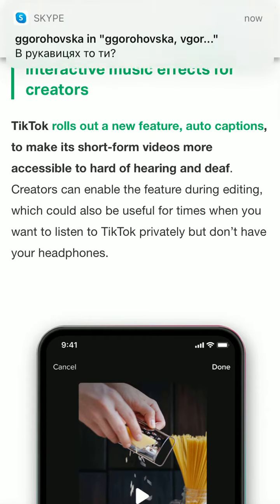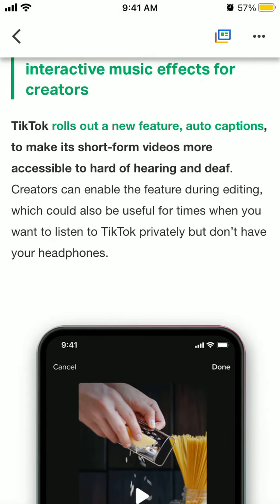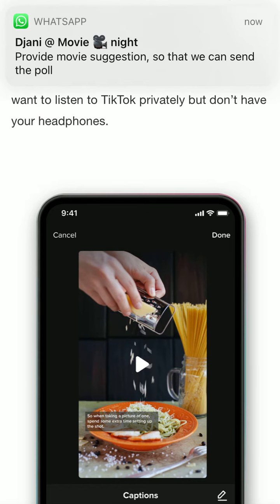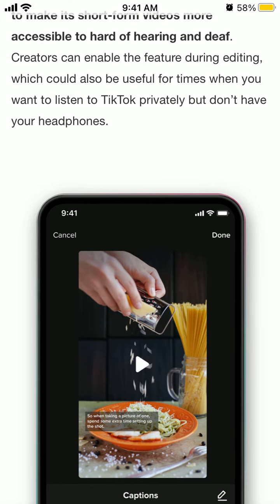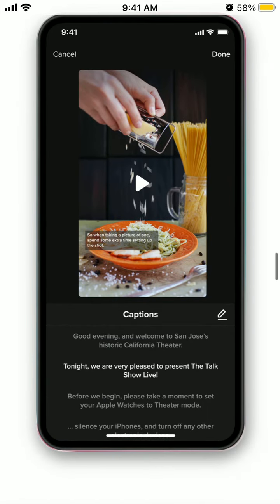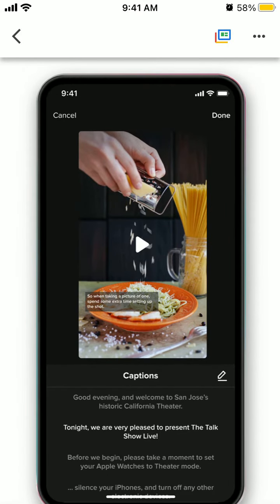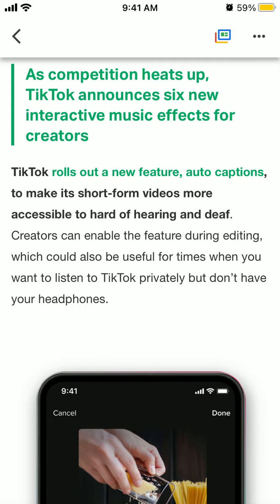How to use auto captions in TikTok?